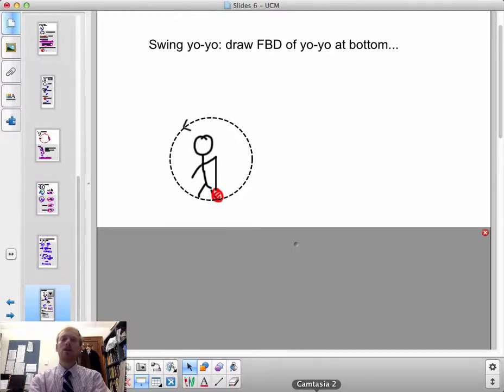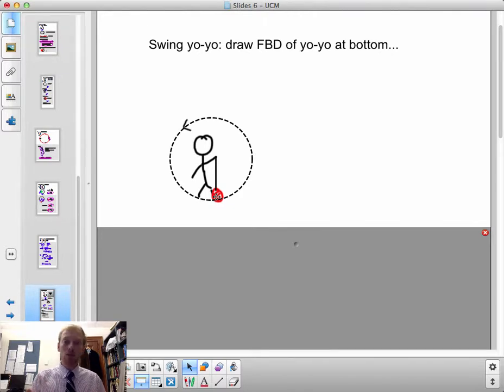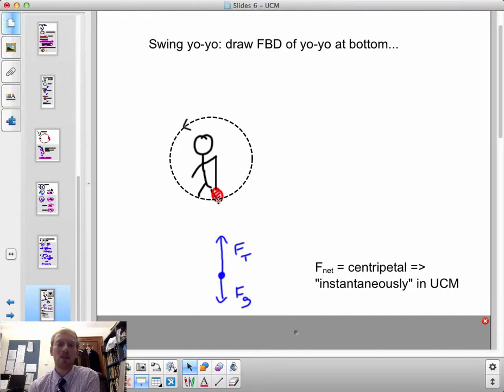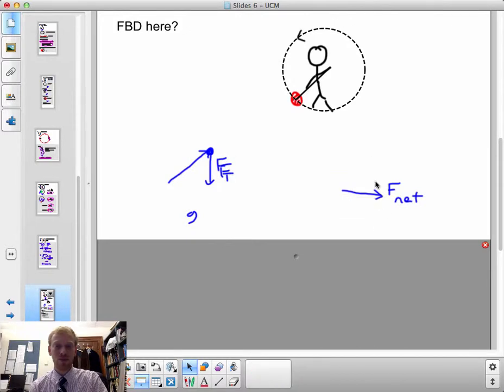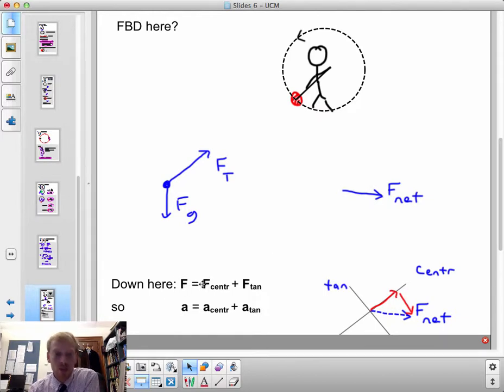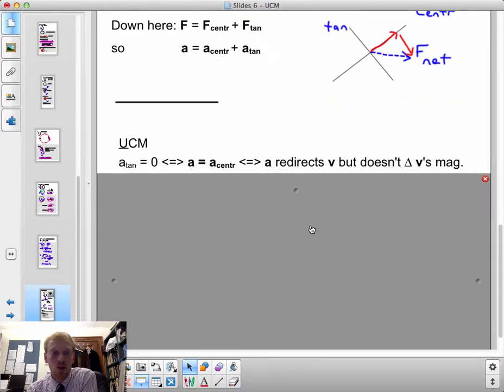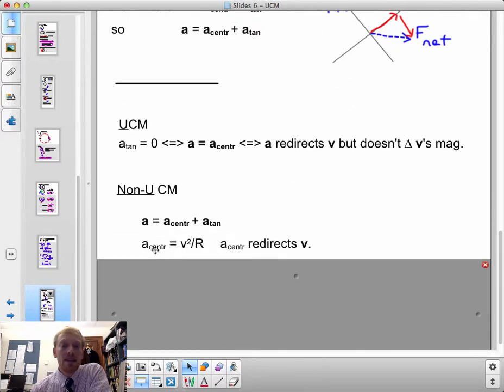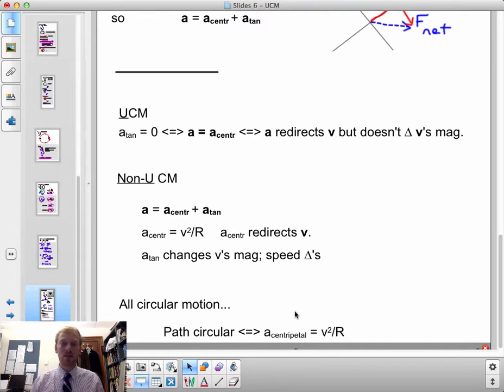More complicated circular motion